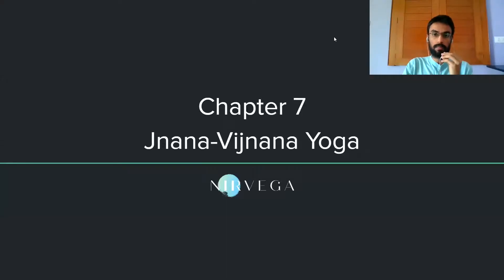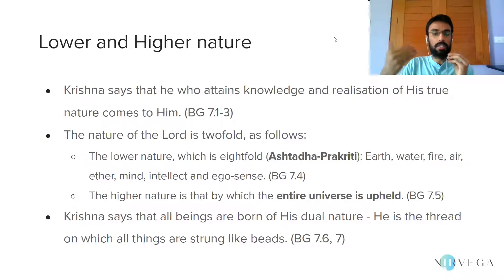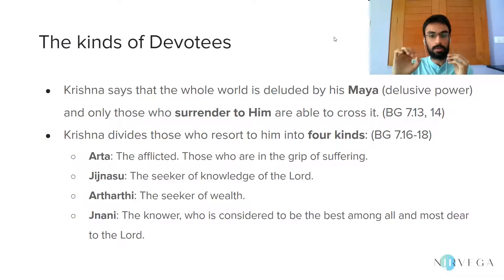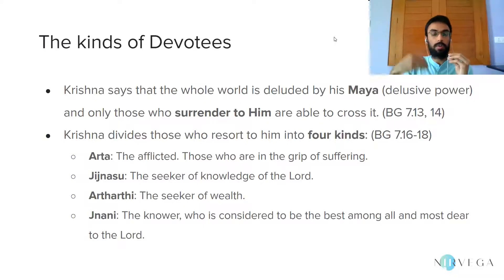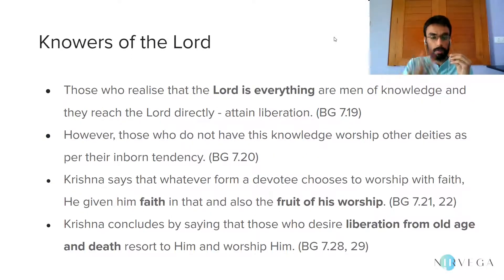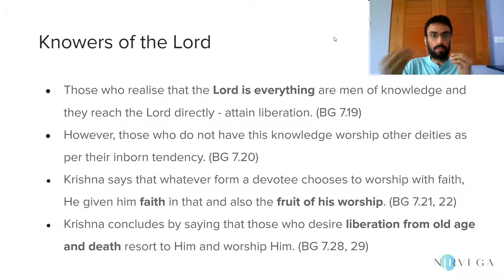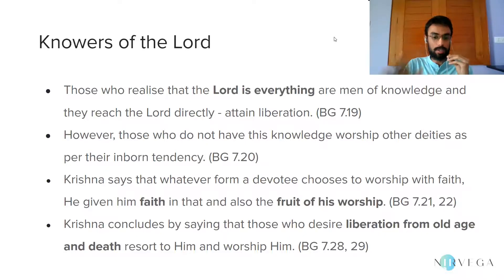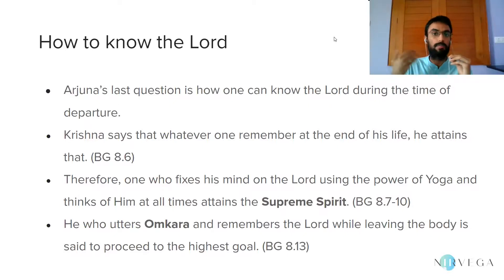NTA UGC NET JRF | Yoga Paper 2 | Bhagavad-Gita - Chapters 7 & 8 [English]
Namaste.

This lecture covers Jnana-Vijnana Yoga and Akshara-Brahma Yoga, chapters 7 & 8 of the Bhagavad-Gita, as per the June 2020 Syllabus for NTA UGC NET - Yoga.

Presented by: Krishna Bharadwaj N.
   Krishna Bharadwaj developed an interest in Yoga and Advaita while pursuing B.Com at Christ University, Bengaluru between 2014 and 2017. Subsequently, he joined the M.Sc - Yoga and Consciousness program at S-VYASA, Bengaluru, graduating in 2019. After a two-year break that was partly COVID-induced, he joined the University of Hyderabad's MA Philosophy program in 2021 and graduated in 2023.  He has been pursuing a Ph.D in Philosophy at the same university since August 2023. His interest lies in Indian theories of epistemology, soteriology and ethics. He has cleared UGC's NET with JRFs in Yoga (June 2019) and Philosophy (June 2020 & December 2022). He is passionate about teaching and has experience taking classes on the Bhagavad-Gita and the Yoga-Sutras of Patanjali.

Hari Om.